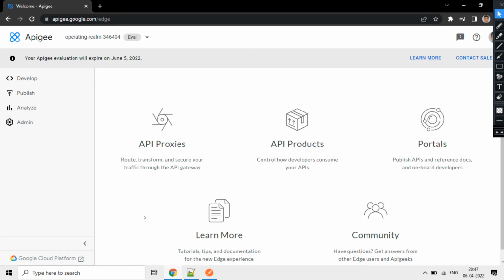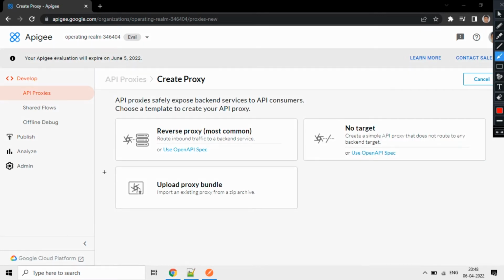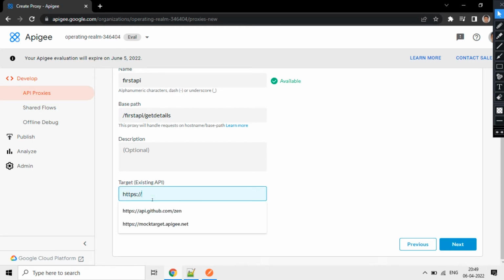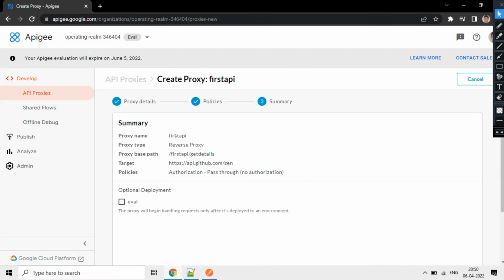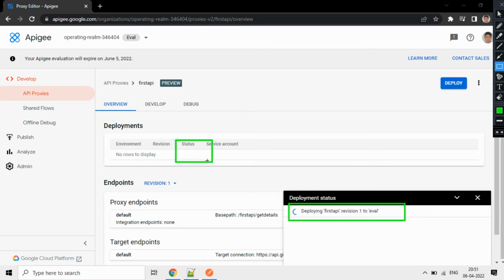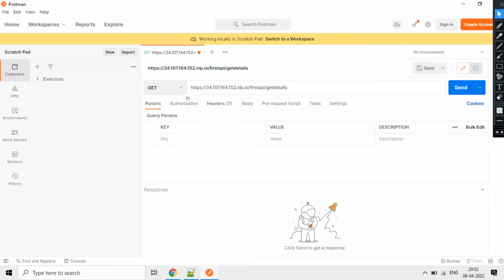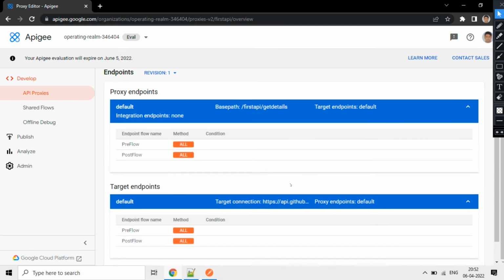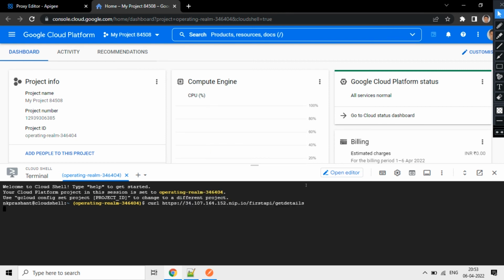create first proxy API in APIGEE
Create a proxy API by choosing the Reverse proxy type. Test it using Postman and cloud shell.